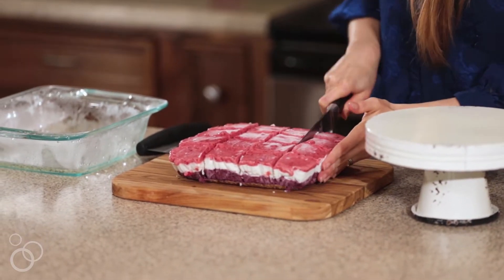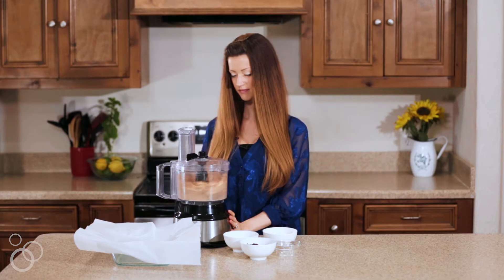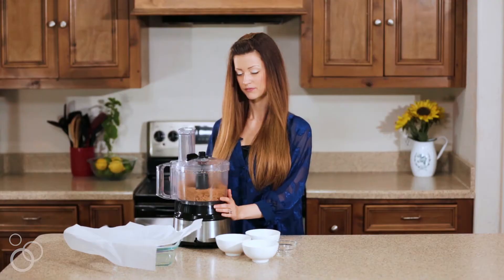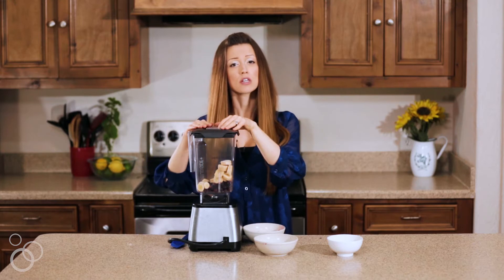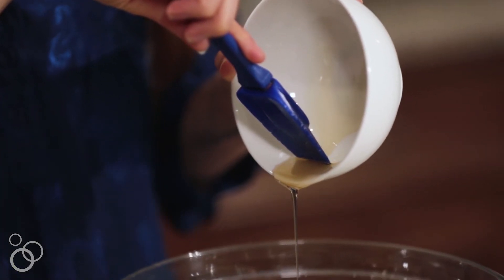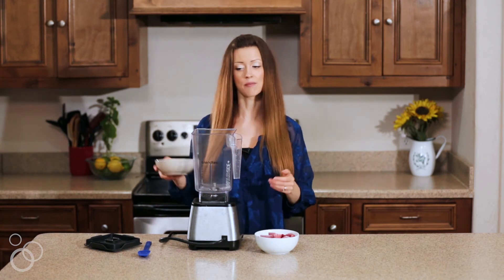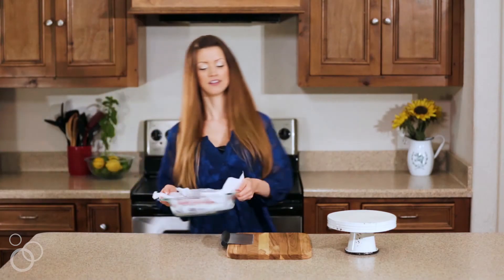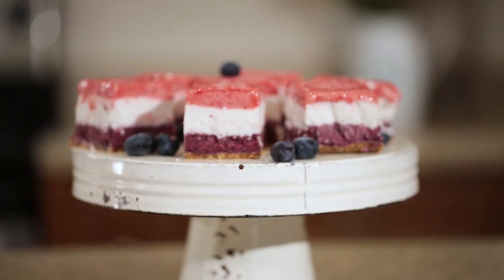Red, White and Blue Banana Ice Cream Bars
How to make red, white and blue banana ice cream bars that are SO creamy! Gluten free, dairy free and so delicious!   Instagram Facebook

RECIPE:
INGREDIENTS:
For the crust:
2/3 Cup Roasted salted cashews* (93g)
1/2 Cup Dates, roughly chopped and loosely packed (75g )
1 tsp Water
For the bars:
2 Large Bananas, cut into coins and frozen overnight**
1 Cup Frozen Blueberries
1 Can Coconut cream (about 1 1/4 cups)
2 Tbsp Honey (or agave for vegan)
1 1/2 Cups Halved frozen strawberries, lightly heaping

DIRECTIONS:
Line an 8x8 inch pan with parchment paper, leaving enough to hang over the sides to use as a handle.

In a large food processor, process the cashews until broken down. Add in the dates and process until a crumbly dough forms. Then, with the food processor running, add in the water and process until well combined. Your crust should be sticky.

Press the crust evenly into the bottom of the prepared pan, making sure to pack it tight. Place into the freezer.

Place one of the banana coins, along with the blueberries, into a high-powered blender*** (I use a Blendtec) and blend on the chop setting until crushed. Then, go back and forth between the "chop" and "mix" setting, scraping the sides as necessary until well mixed and creamy. You will need to stop your blender A LOT, and very frequently, to scrape the sides in order to get everything mixed.

Spread the blueberry mixture over the prepared crust and place it back into the freezer to harden.

While the blueberry layer chills, scrape the coconut cream into a large bowl (don't add the coconut water!) along with the agave. Use an electric hand mixer to blend until light and fluffy, and no lumps remain.

Spread the coconut cream over the blueberry layer and let chill until firm to the touch, about 15-20 minutes.

Once the coconut layer is hard, add the remaining banana and strawberries to the blender and blend just like the blueberry layer. Again, you'll need to stop your blender A LOT to scrape down the sides to get it all mixed.

Spread the strawberry layer evenly over the coconut layer. Cover and refrigerate for at least 4 hours up to overnight.

When ready to slice, let the bars sit on the counter for 5-10 minutes to lightly soften. Then slice and DEVOUR.

NOTES:
*I buy mine pre-roasted. If yours aren't, put them in a 350 degree oven for 10-12 minutes.

**Because you use the bananas separately, I like to freeze the coins in separate bags, so I know exactly how much is one banana!

***I high-powered food processor works too. Just let the fruit sit our for 10-15 mins or so, to soften it

I think the bars are best served if they've sat out a few minutes, to let the coconut cream soften a little bit.